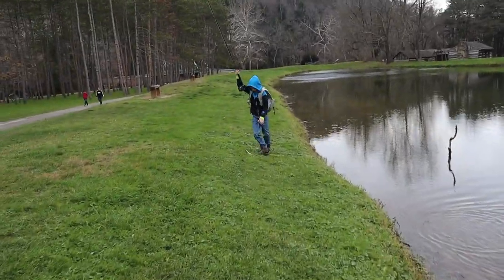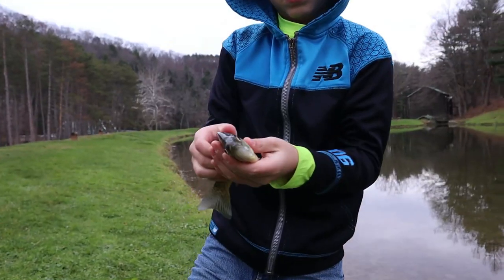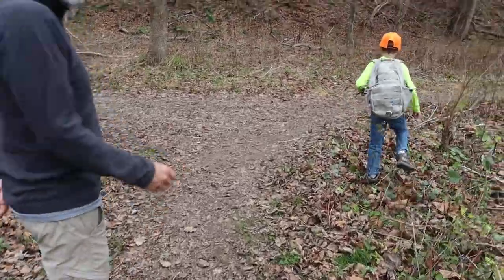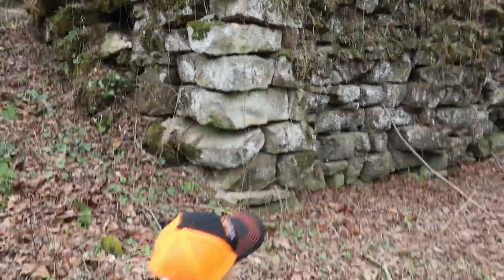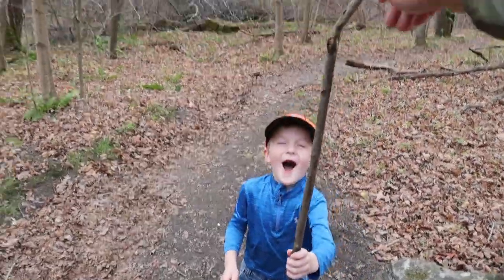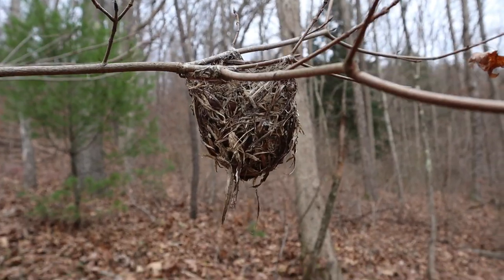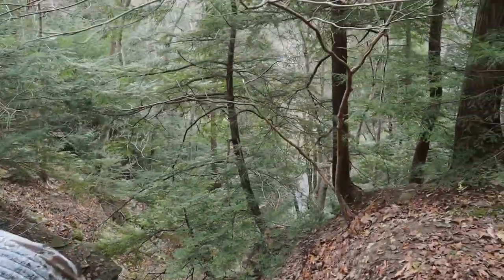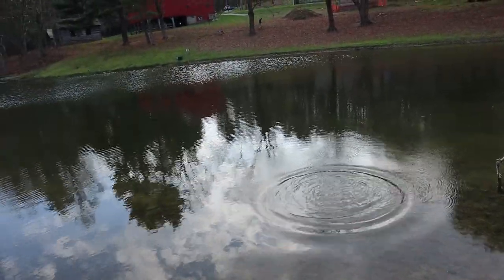Fly Fish and Hiking Trails @ Beaver Creek State Park. Ohio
Welcome to Carter's world. Today I'm going to Beaver creek state park to fish and hike.